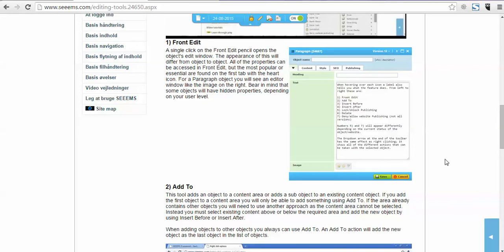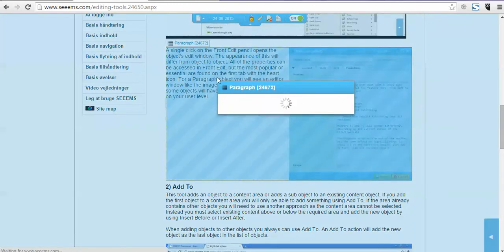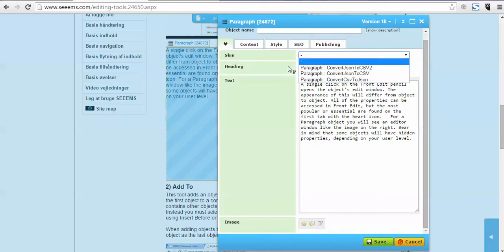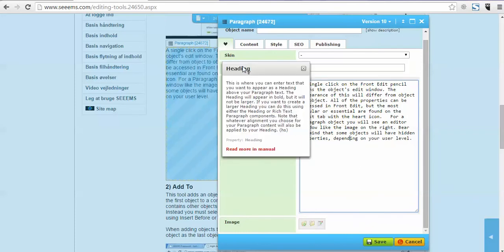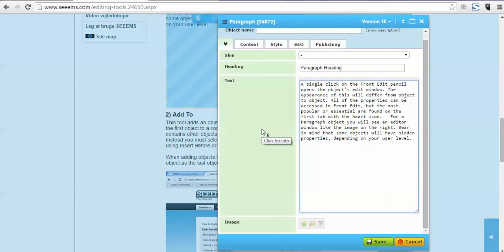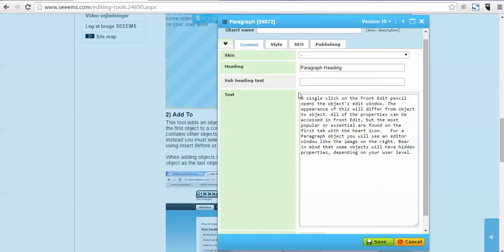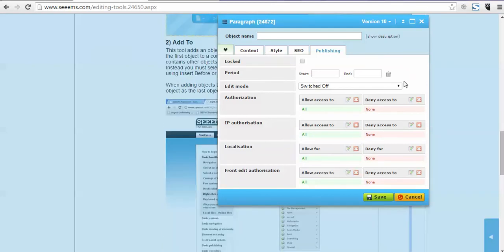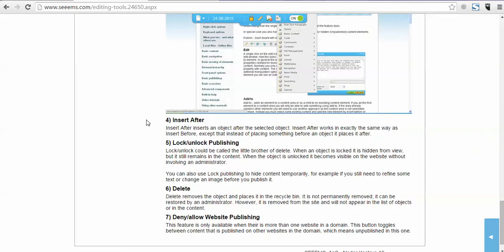Editing a paragraph Front End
This video shows how to use the editing pencil to edit a paragraph object and it also shows what are on the different tabs.